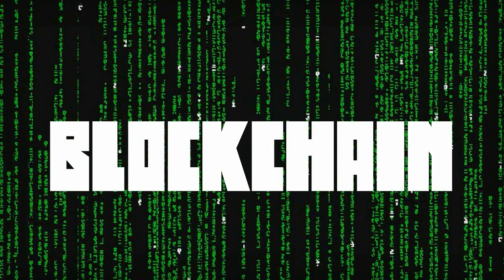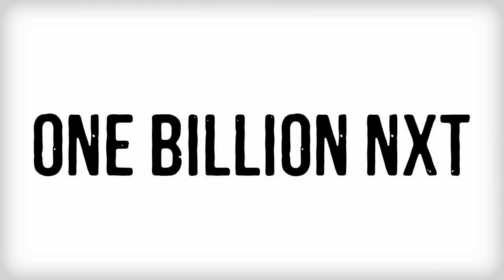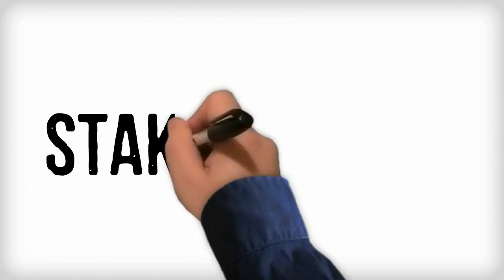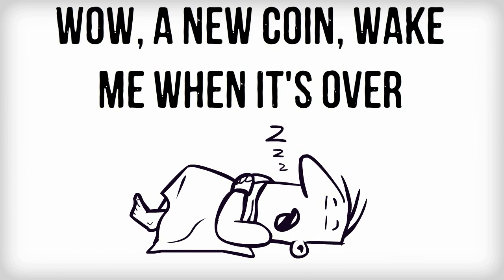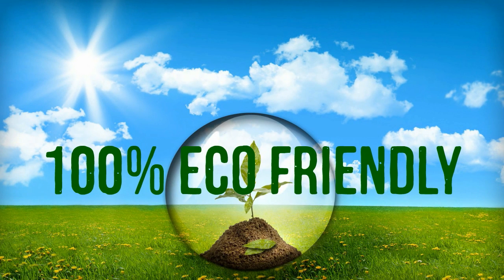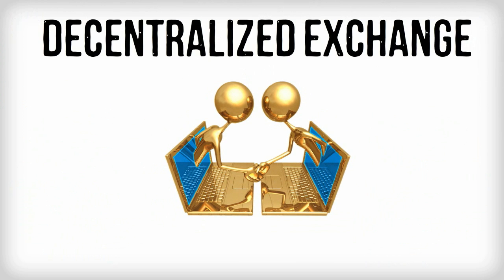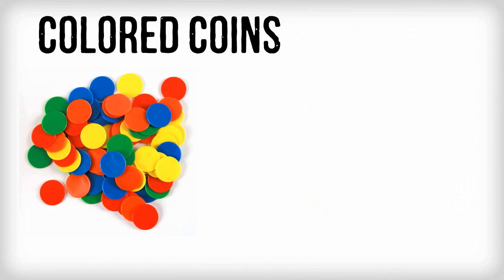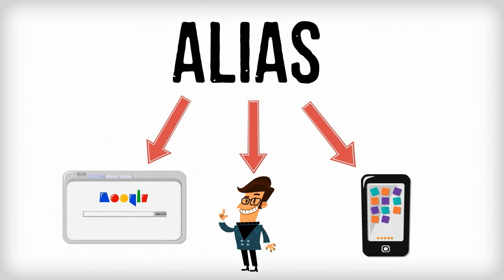NXT - Crypto Currency Introduction - Not Bitcoin or Litecoin - It's NXT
Nxt is the first 100% Proof-of-Stake (PoS) currency.  Coins are earned solely by charging transaction fees.  Unlike other currencies with PoS mining, Nxt's PoS mining does not cause monetary inflation.  The total amount of Nxt in circulation is 1 billion.  Nxt is resistant to +90% attacks via it's transparent mining algorithm.

Nxt improves different features of Bitcoin, removes some disadvantages (e.g. bloated blockchain) and resolves a big environmental issue.  Time between blocks is one minute.  This increases the rate of orphaned blocks but makes it more convenient for the users.

Nxt doesn't use so-called "scripts" aka predicates.  This simplifies and accelerates transaction processing.  Advanced features like multisig will be created on top of the core as 3rd party services.

Nxt will have the following features:
- Decentralized Asset Exchange / Colored Coins (Starting after block 30000)
     This allows gateways to issue other currencies (fiat or crypto) on the Nxt network.
- Decentralized Marketplace / Auction
- Decentralized Mixing Service
- Encrypted Messaging / Chat
- Decentralized DNS / Alias System (Starting at block 22000)
- Transparent Mining (Partially starting at block 25000)
- DDoS Protection - Project Kharon
- Voting